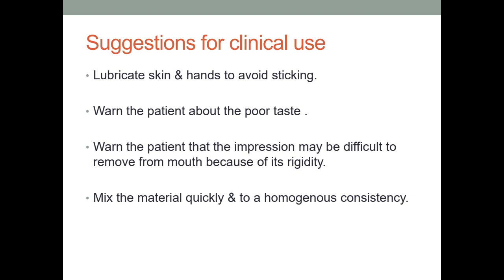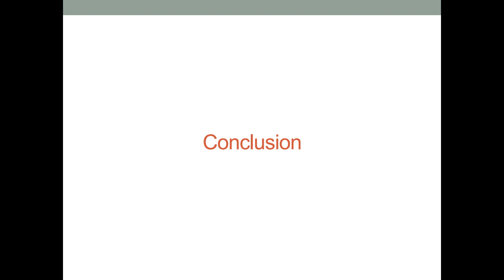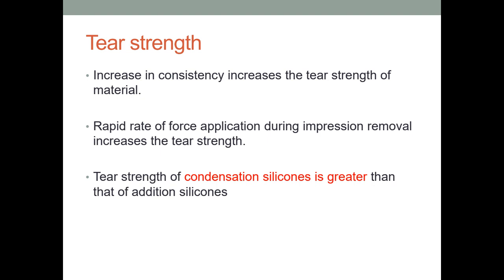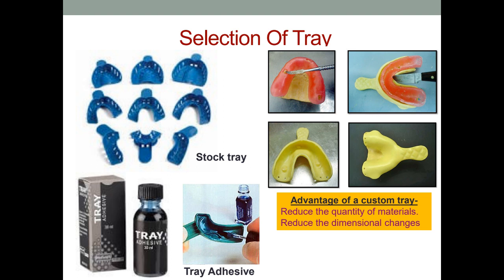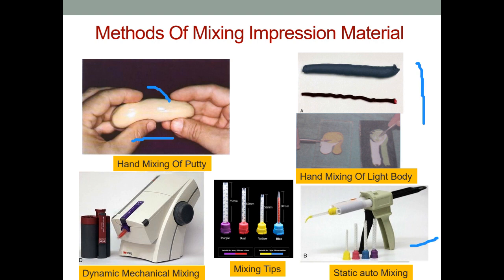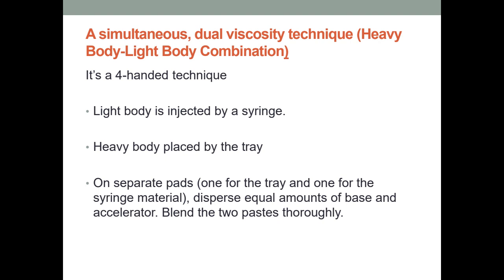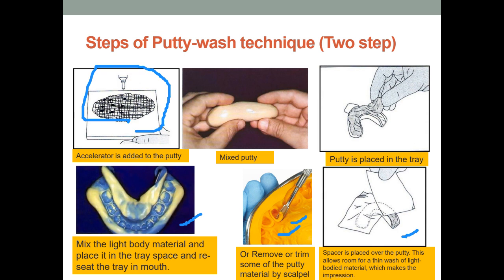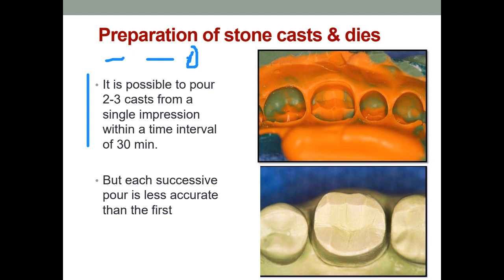FPD | L17(7)-Impression in FPD-P2